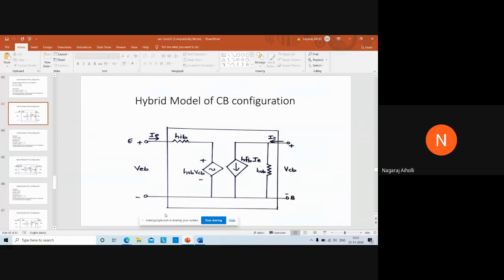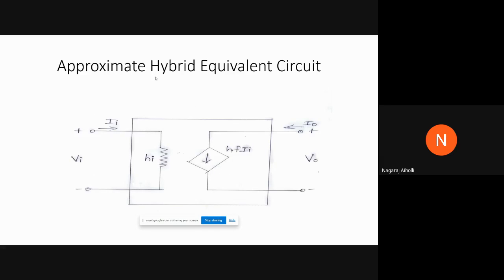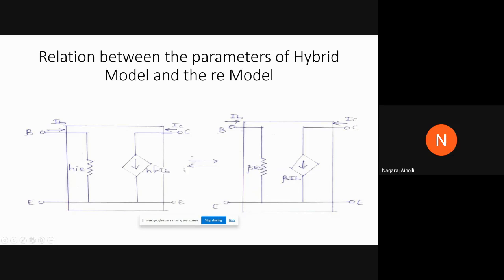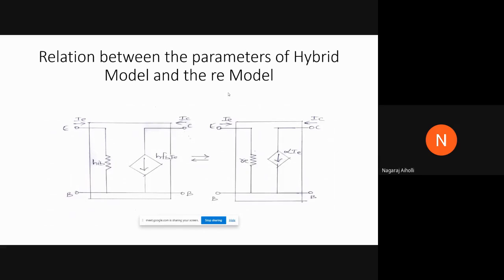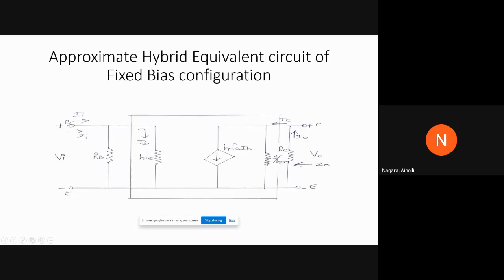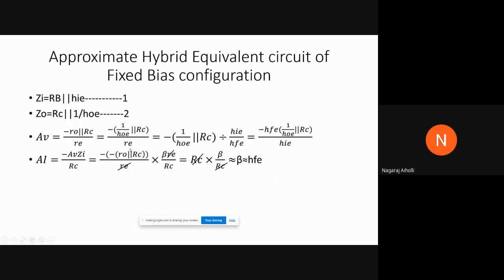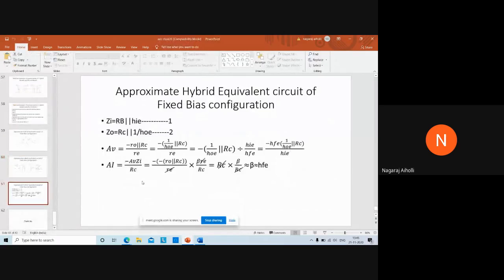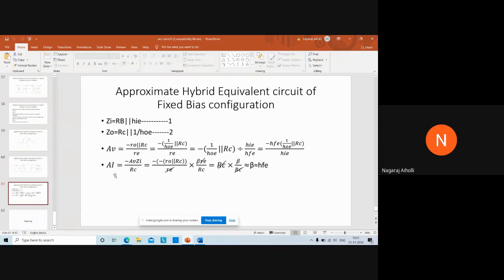JCE EE Analog Electronic Circuits Class38